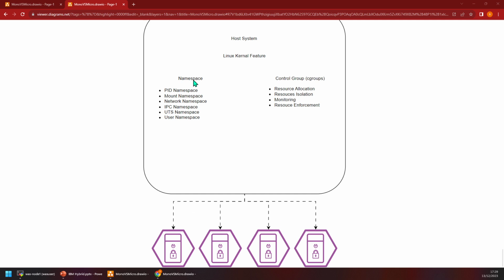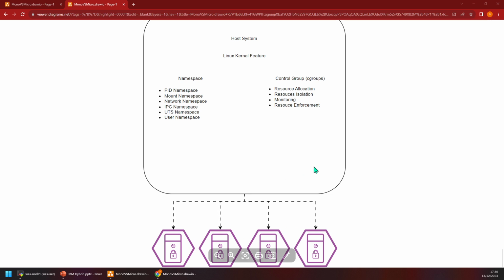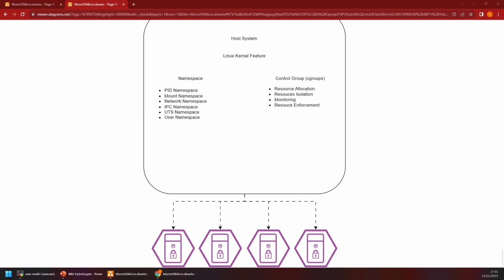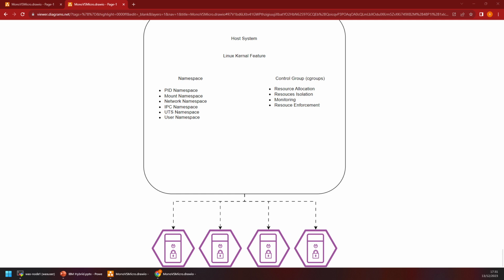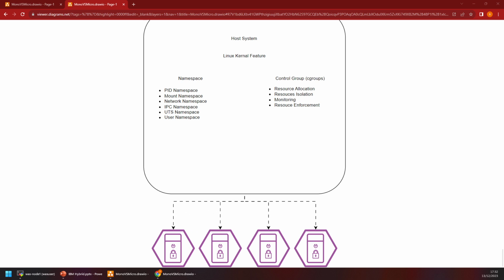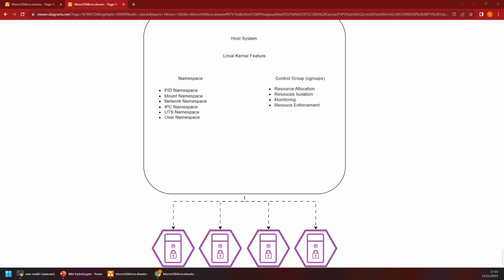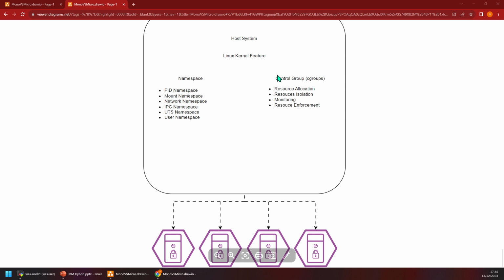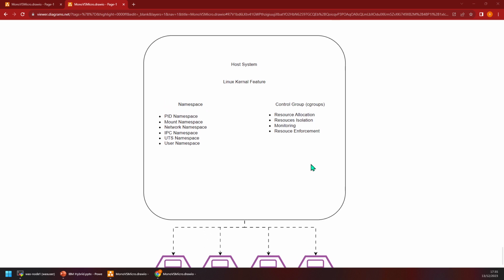WebSphere Hybrid - Understanding Namespace - Cgroups